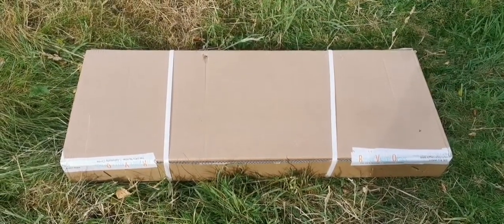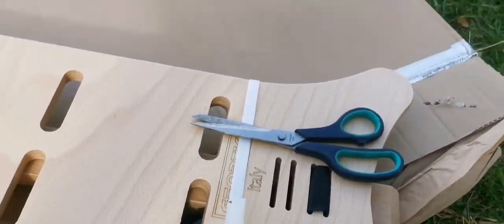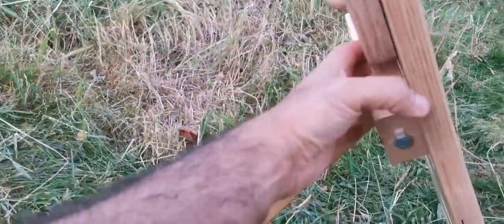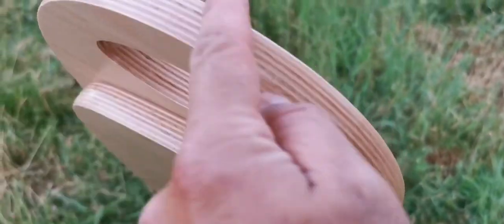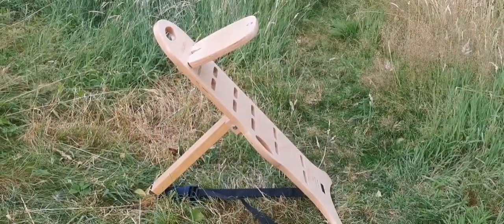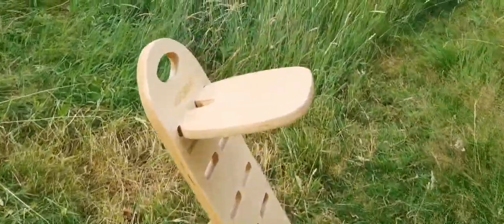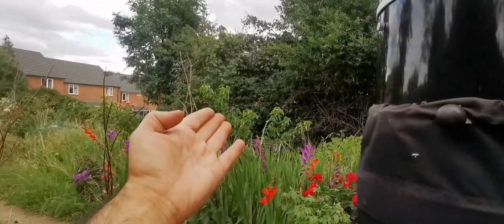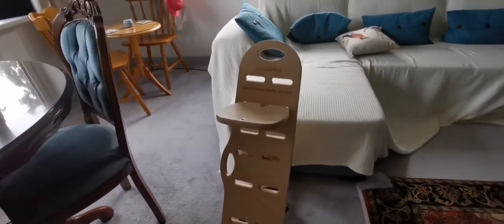Amazing Geoptik Nadira Observation Chair For Astronomy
Geoptik, in cooperation with the firm "Amadori Design" presents NADIRA, the new multi-functional chair. The ideal companion in astronomical observations for comfort.

Made of 20mm thick beech plywood. Dimensions are 920x400x50mm and is characterized by:

Unique design,
Very versatile with the advantage of adjusting the position of the seat to six different heights,
Adjustment of the large backrest,
Comfortable in astronomical observations with Dobsonian and refractor telescopes,
Very useful in astronomical observations with binoculars,
Two handles with which you can carry it comfortably and balanced,
Very compact; the seat can be placed behind the chair where it is fastened with magnets.

Chair Heigh: from 23 cm to 78 cm.
Maximum load 130 kg.